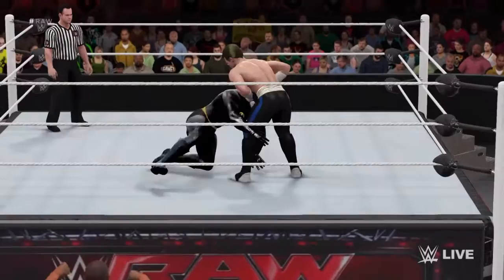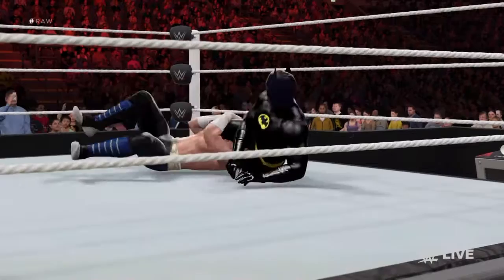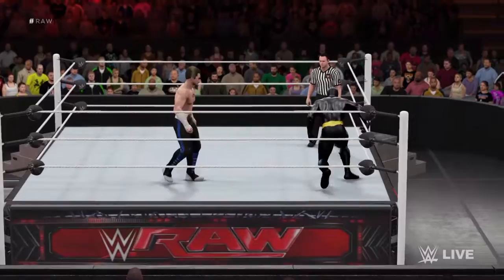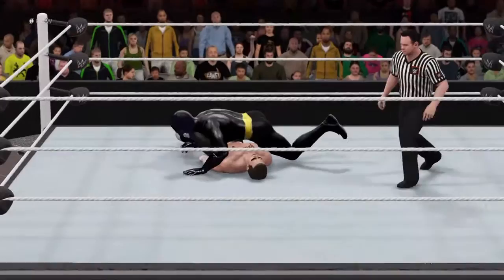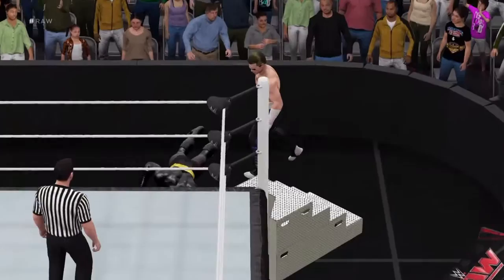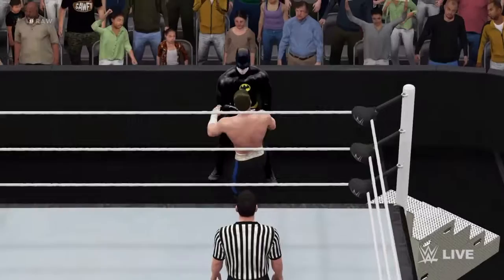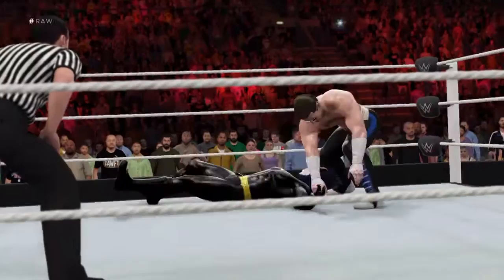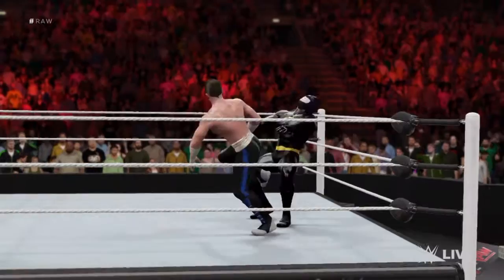Batman vs johnny cage Wwe2k16 with commentary